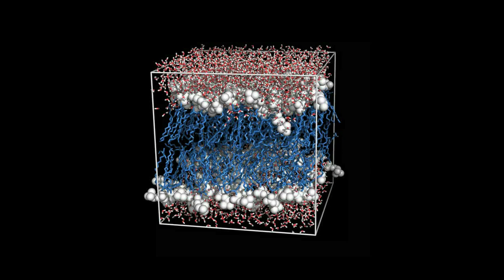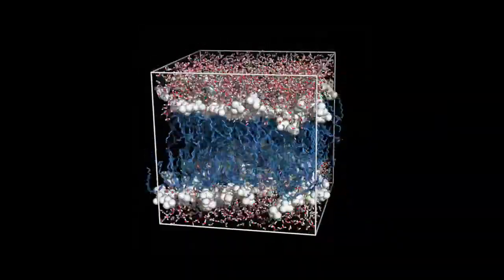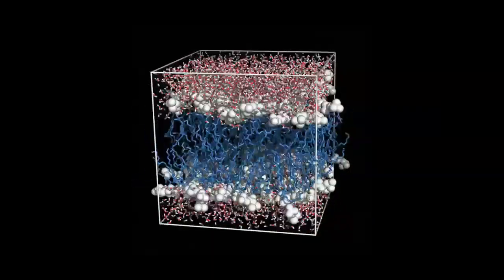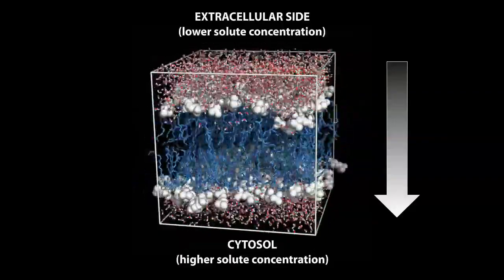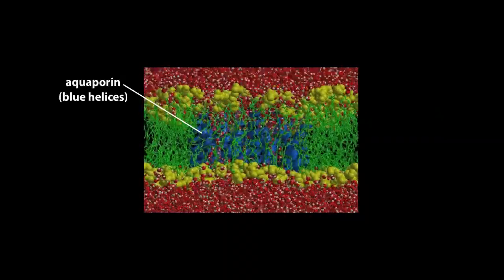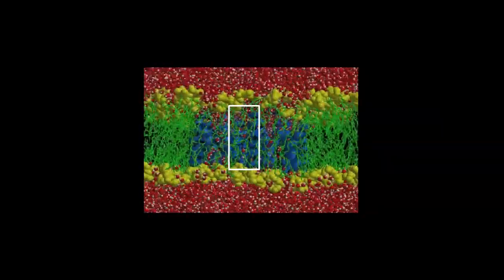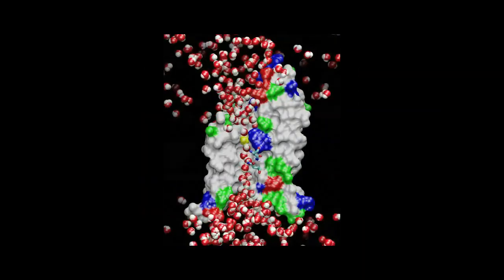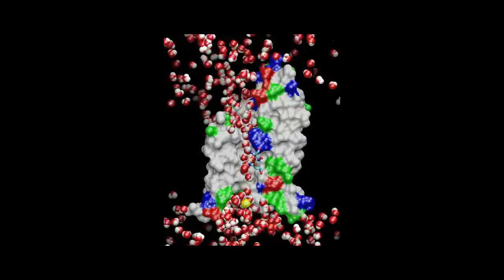Aquaporins HD WEB